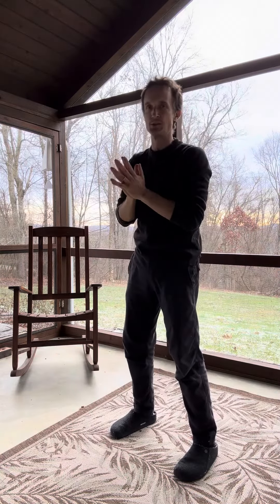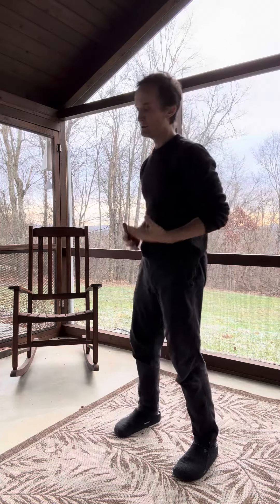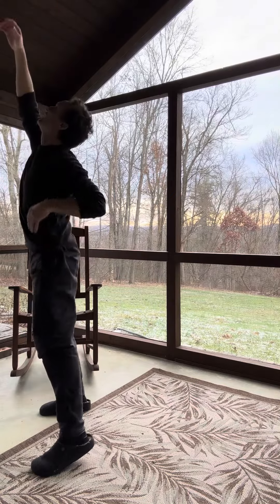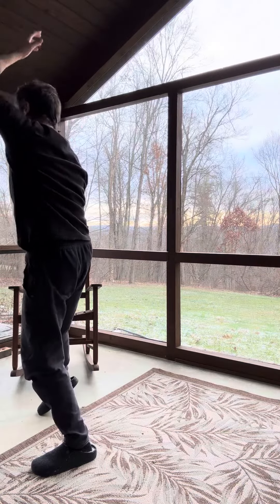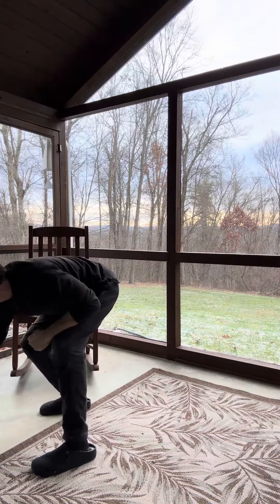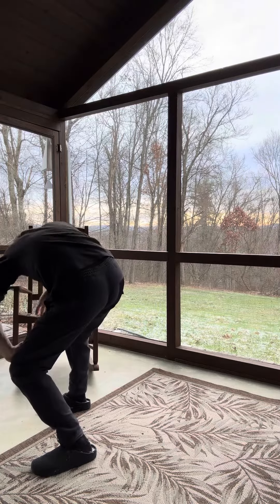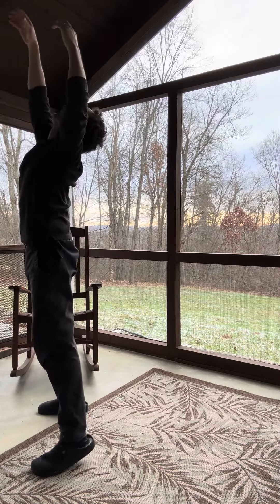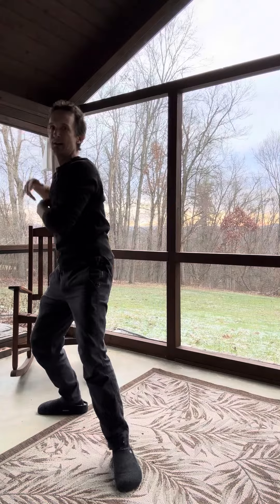The 2nd Portable Foundation of Tai Chi - Harmonize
Harmonize means all of you together as one you, every part helping every other part.